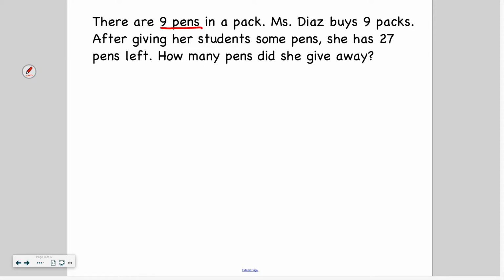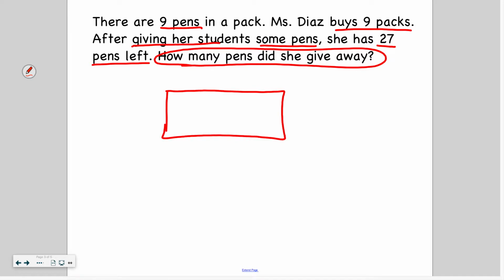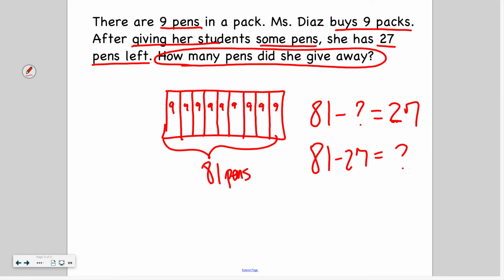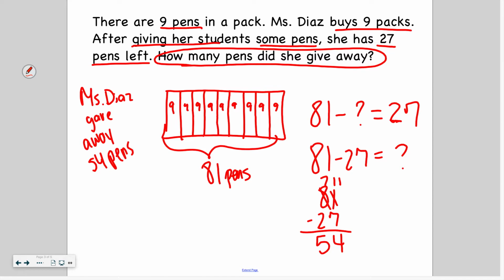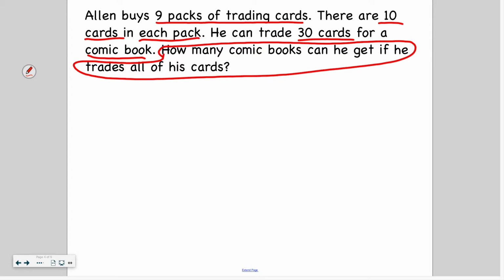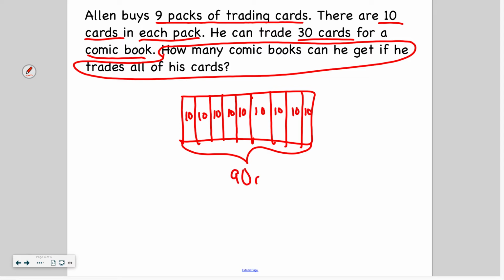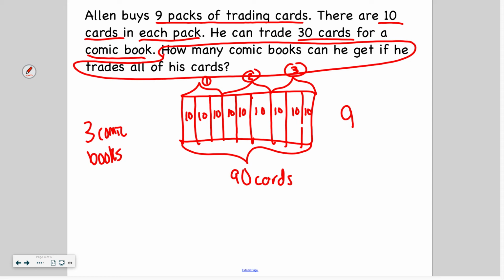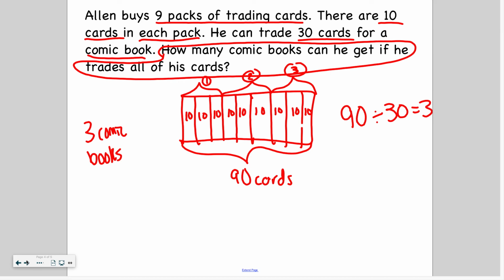Eureka Grade 3 Module 3 Lesson 15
CVES solving two step word problems.